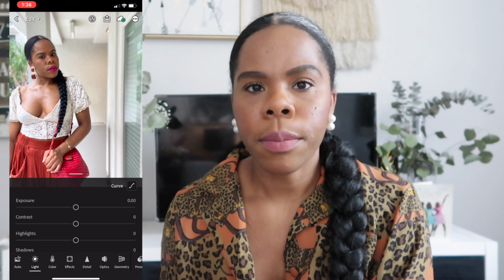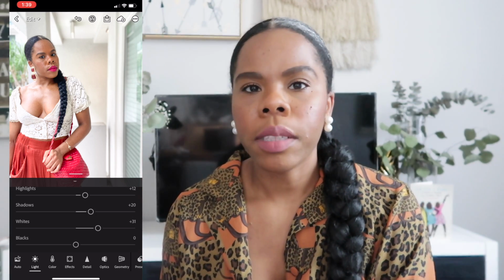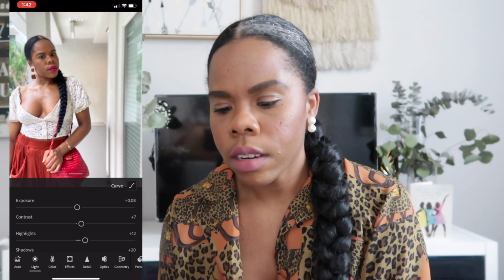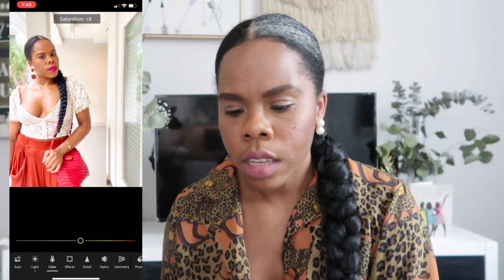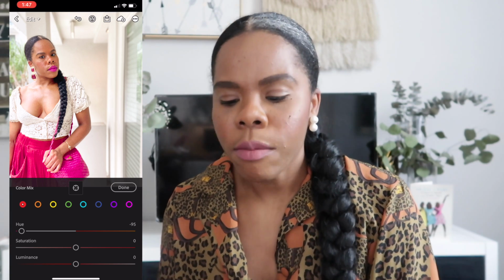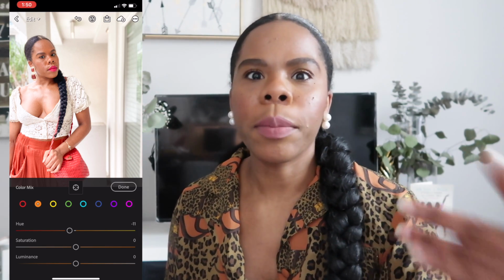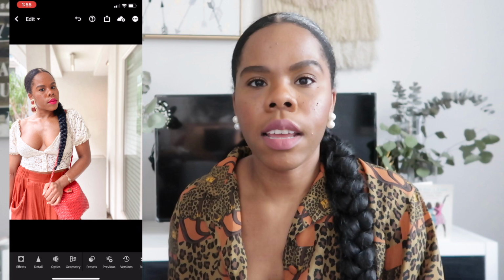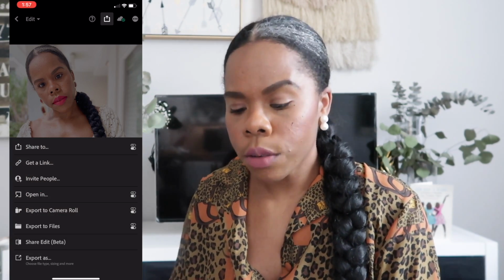How to Create Custom Lightroom Presets | Step-by-Step Tutorial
Interested in creating your own Lightroom preset?  Then this video is for you.  Find out what a preset is and learn a step-by-step tutorial on how to create your very own using this Adobe editing program.